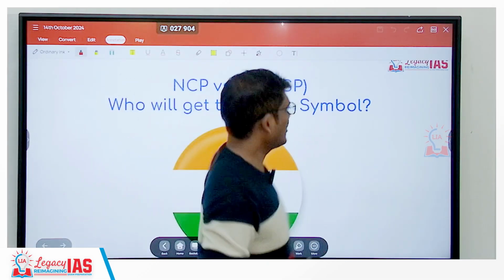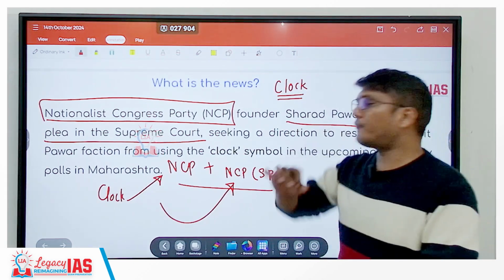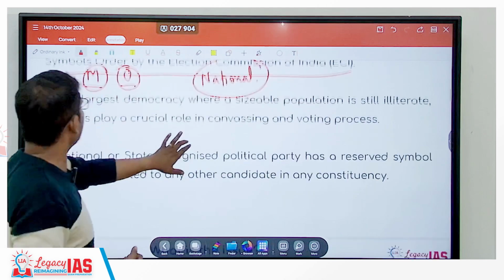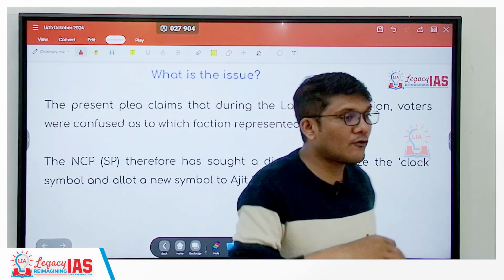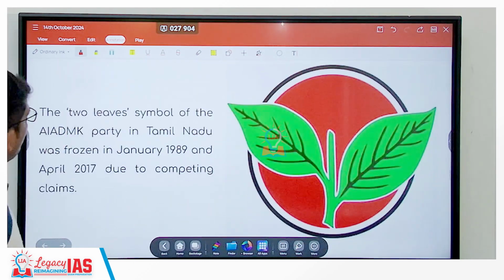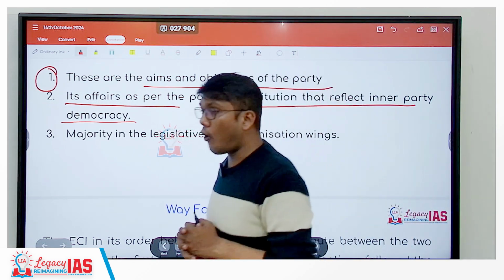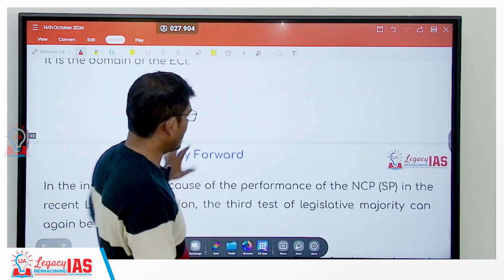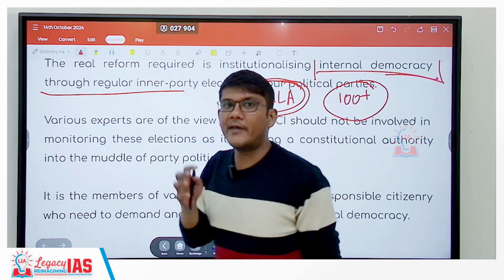NCP vs NCP (SP) | Who should get the Party Symbol? | UPSC Current Affairs | Legacy IAS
The ongoing political tussle between the original NCP and the breakaway faction, NCP (SP), has raised the critical question—who should rightfully claim the party symbol? In this video, we explore the legal, political, and electoral implications of this dispute, and what it means for Indian politics.